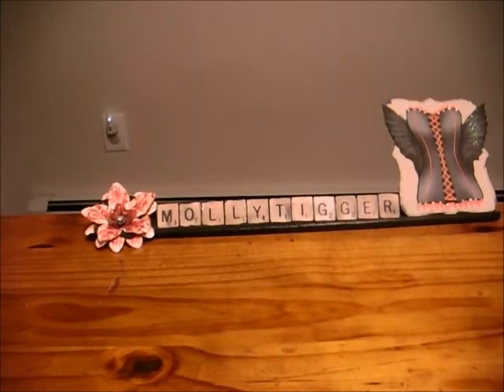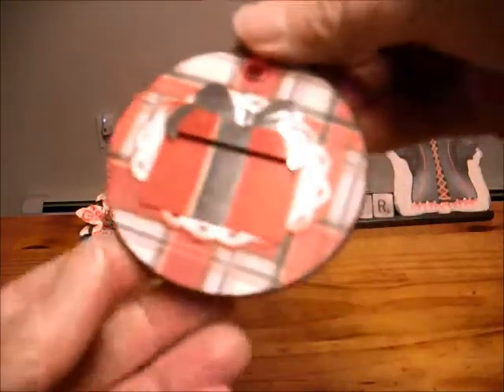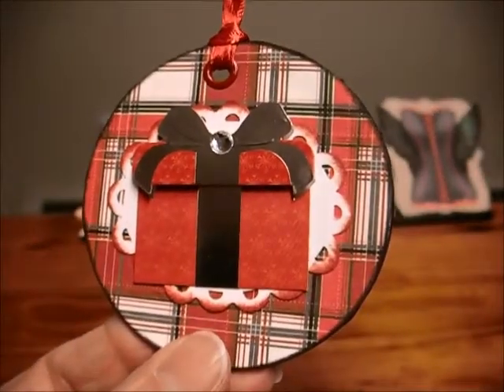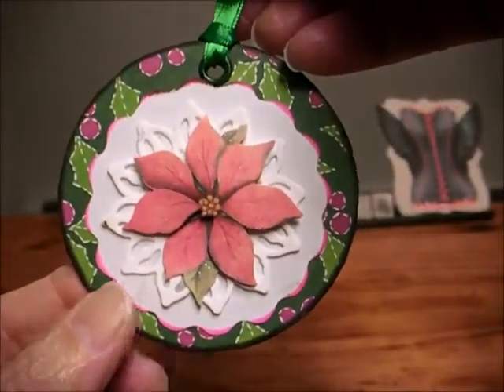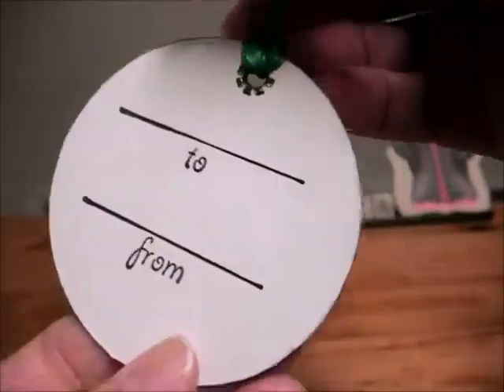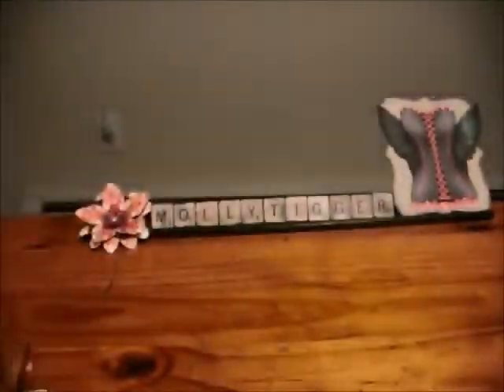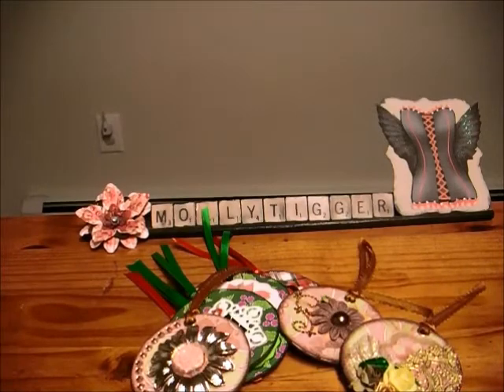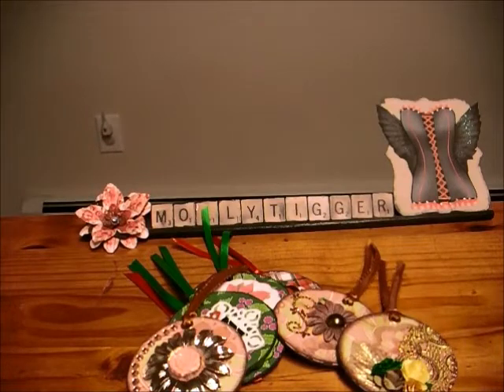Tags made from Game Pieces